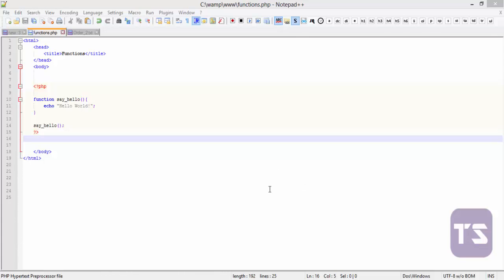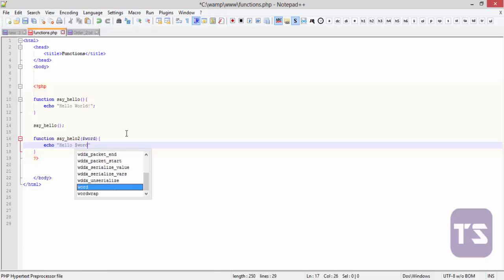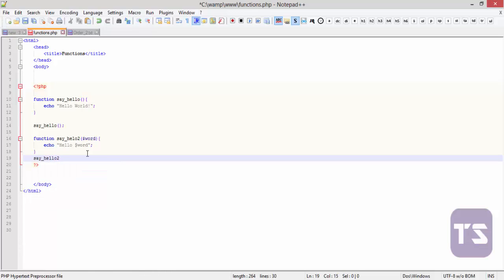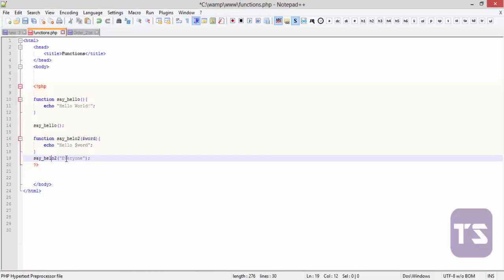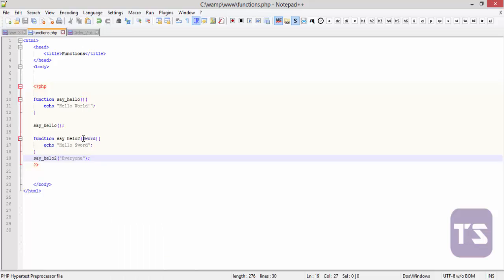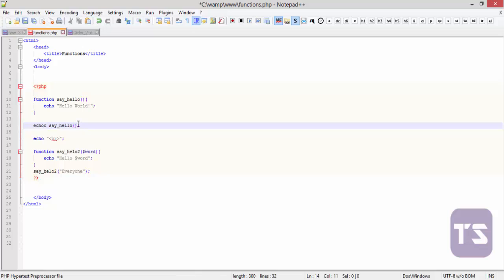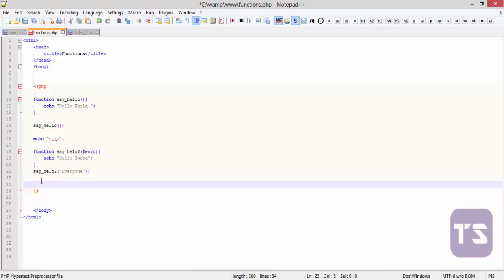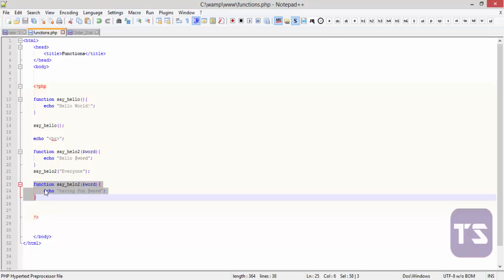Functions revisited PHP - Lecture 30 (PHP Tutorial)